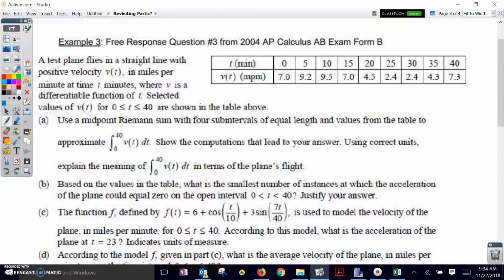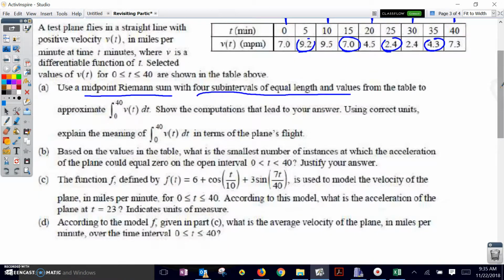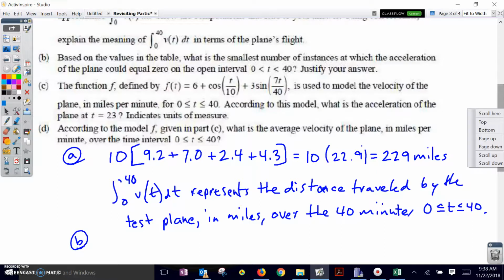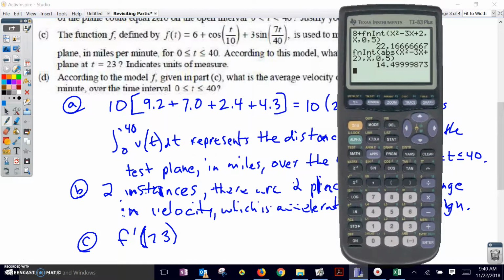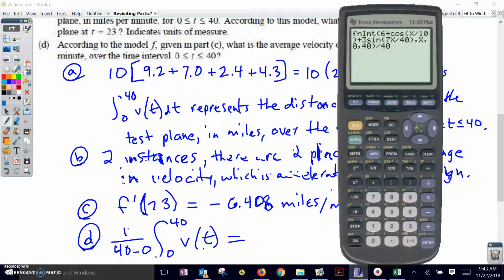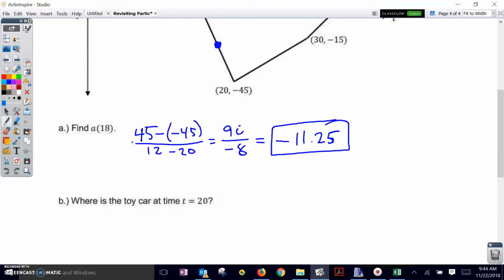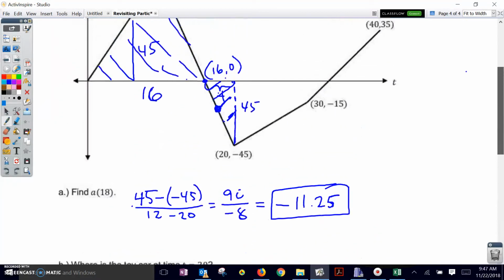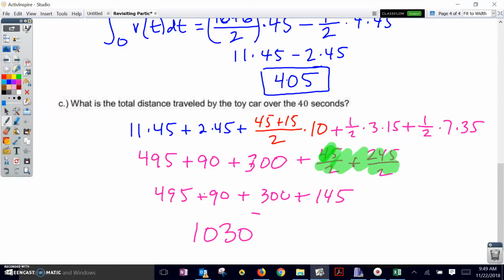Revisiting Particle Motion- Examples 3 and 4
This video was created as a supplement to in class instruction for my AP Calculus AB class. It works through multiple examples of answering questions in the context of particulate motion by using both differentiation and integration.